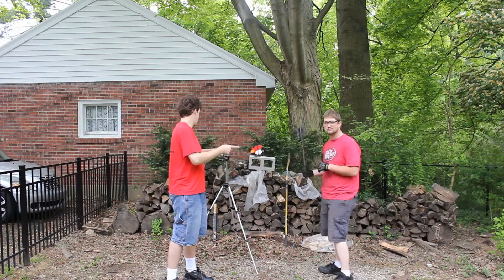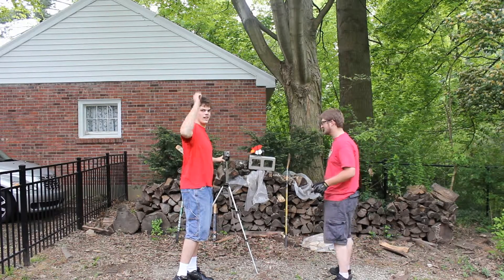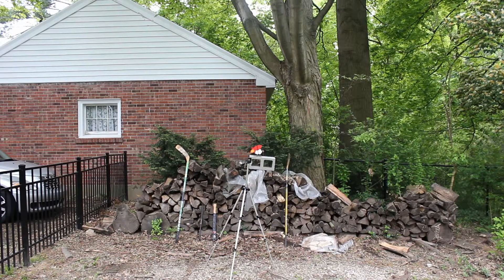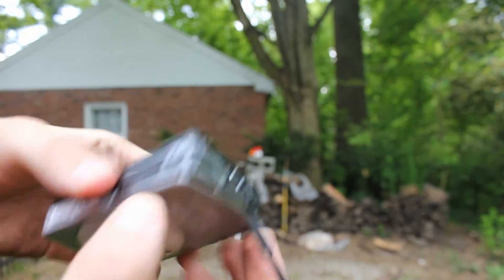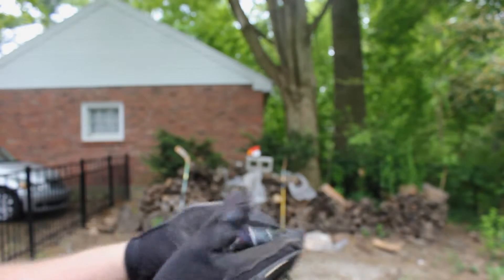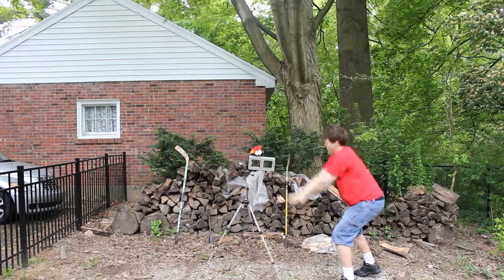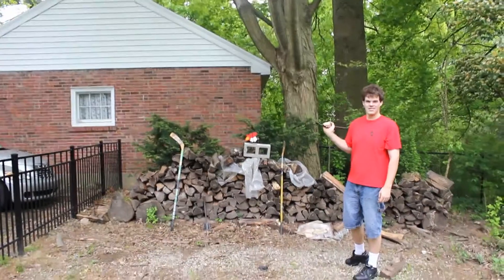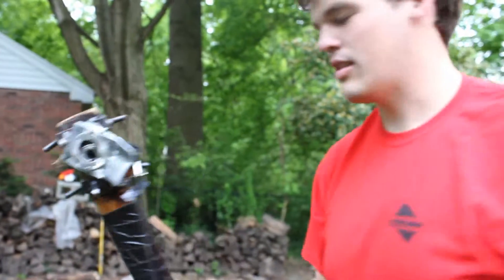Mace Mash up: Digital Camera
Stephen and Kevin break a Canon Point and shoot Camera with mid evil weapons